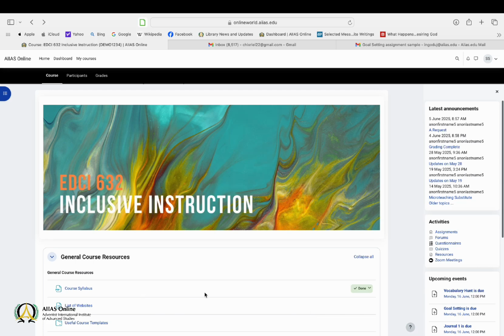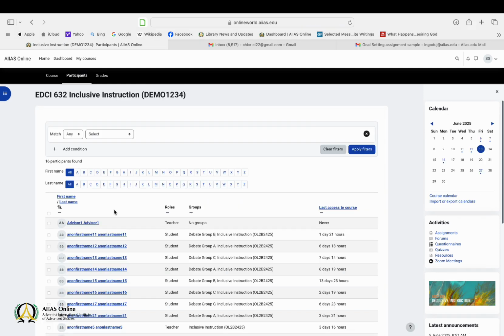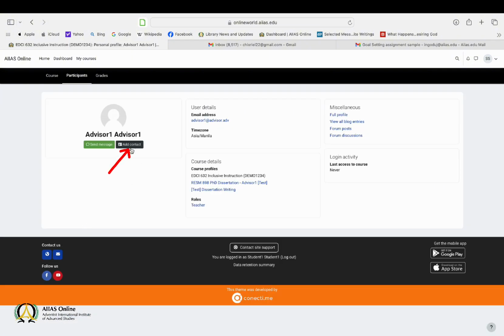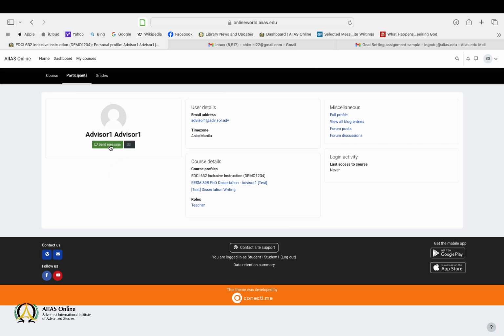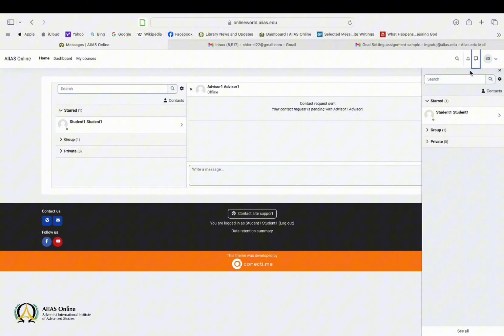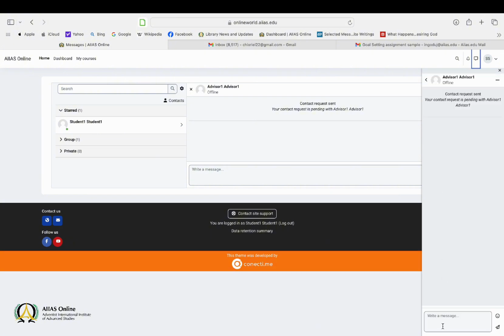How to Communicate Via Messages | AIIAS Online Tutorials | Moodle